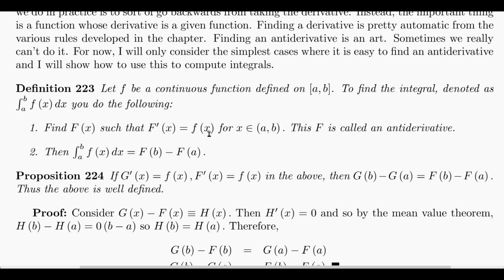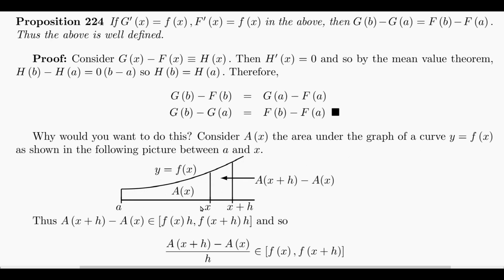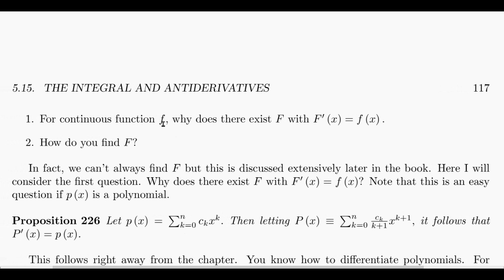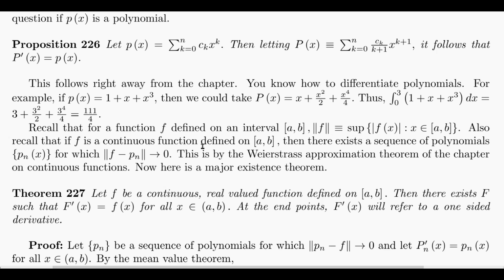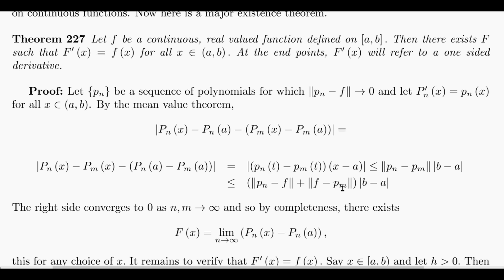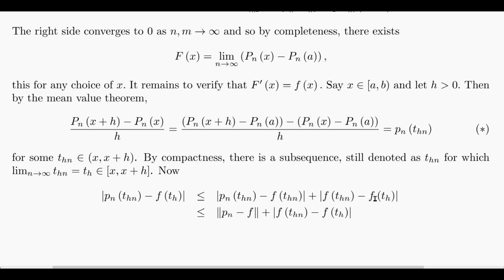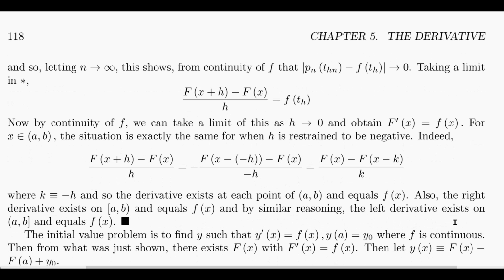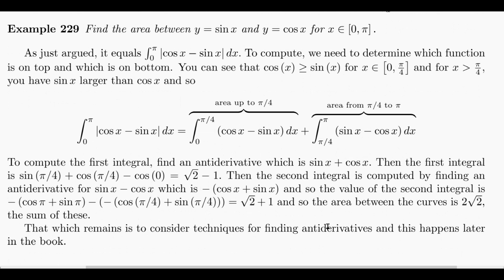Antiderivatives and Integrals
This explains antiderivatives and integrals.